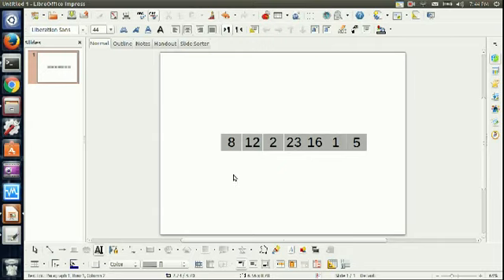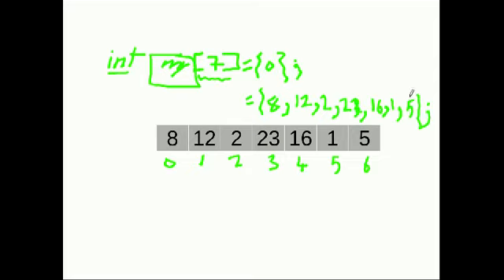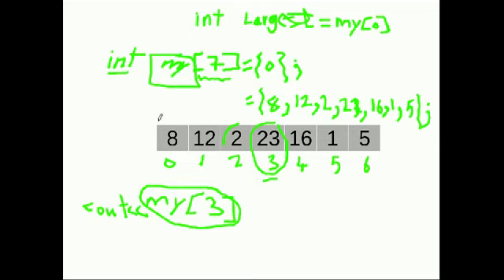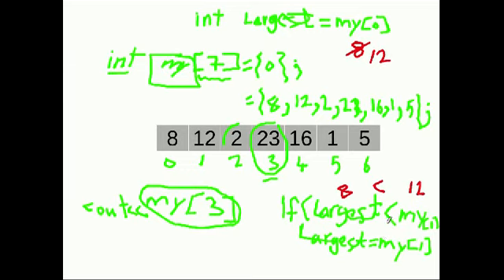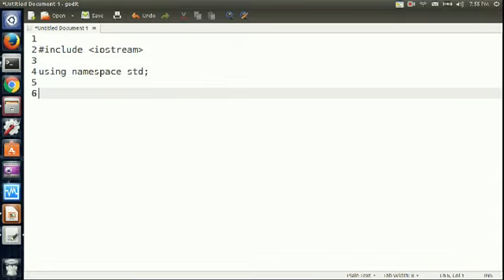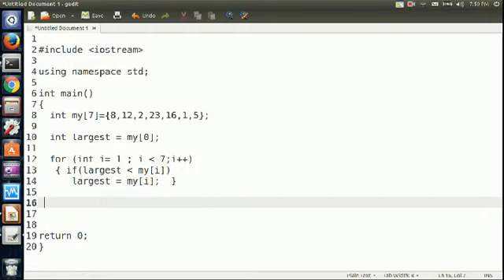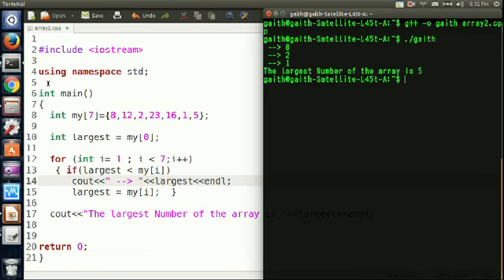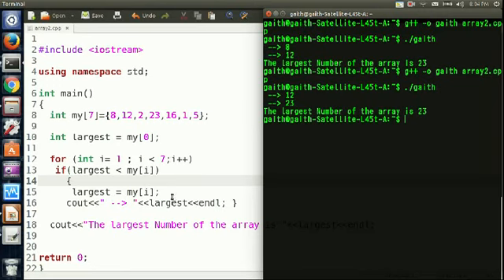Array's: Finding the Largest element of the array Lec 3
Finding the largest number of an array of size 7,( linear search ). using a for loop and an if statement